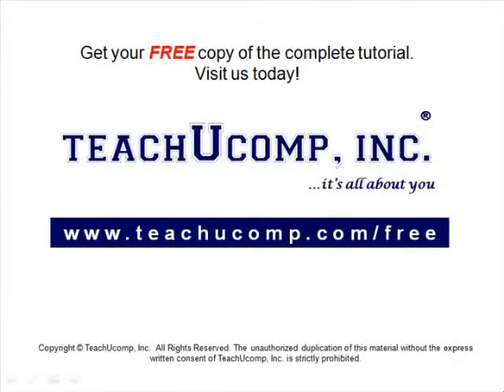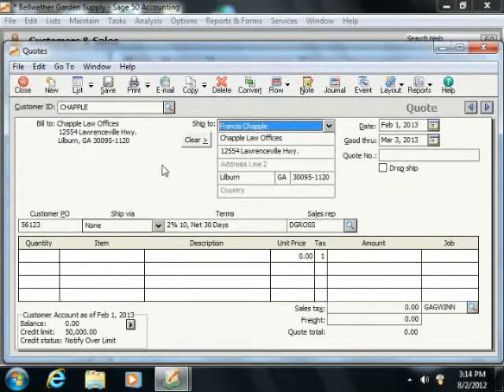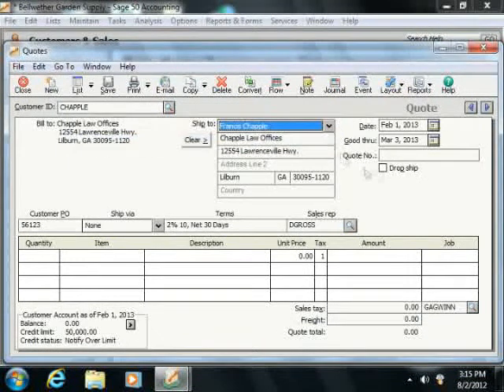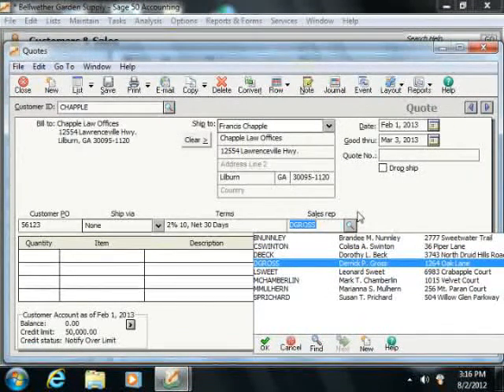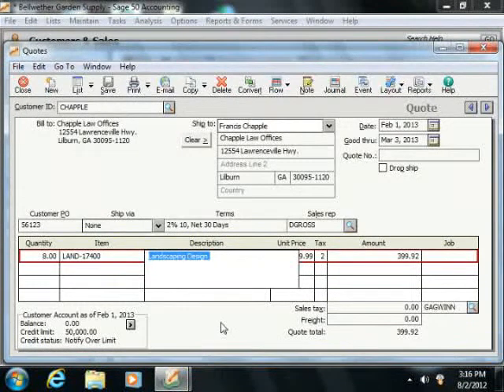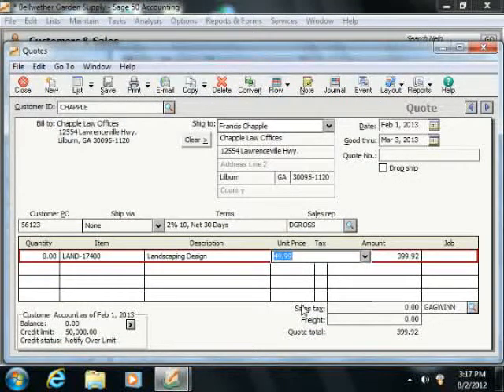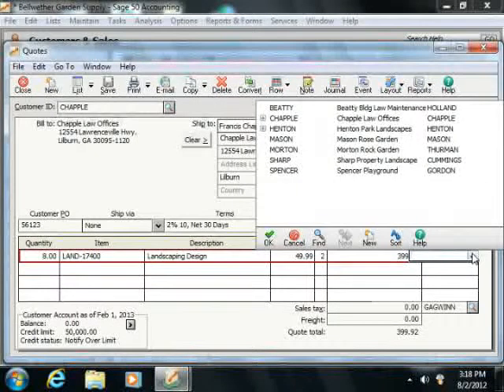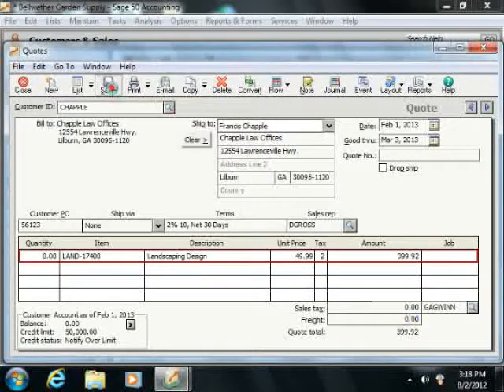Sage 50 Tutorial Entering Quotes Sage Training Lesson 6.3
Learn how to enter quotes in Sage 50 A clip from Mastering Sage 50 Made Easy v. 2013. - the most comprehensive Sage 50 tutorial available. Visit us today!